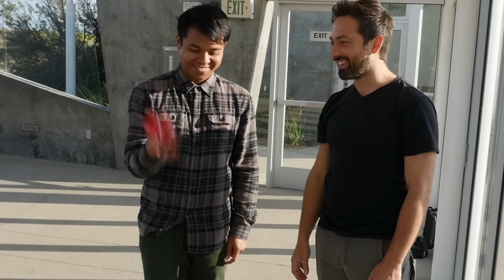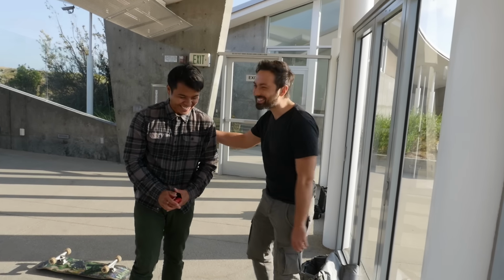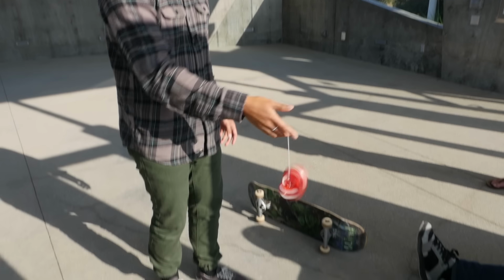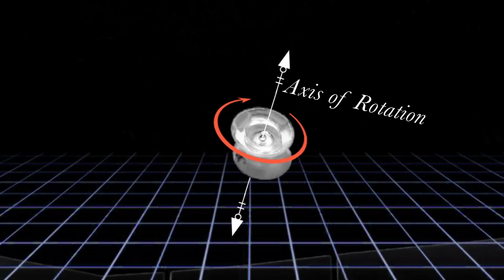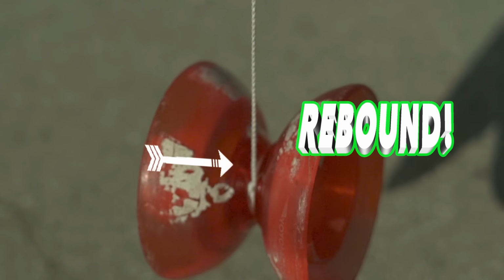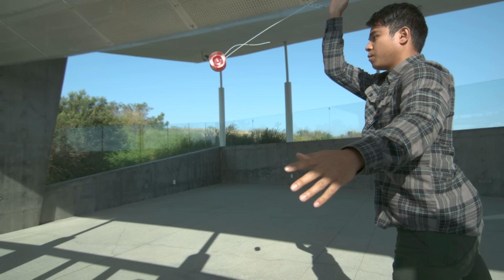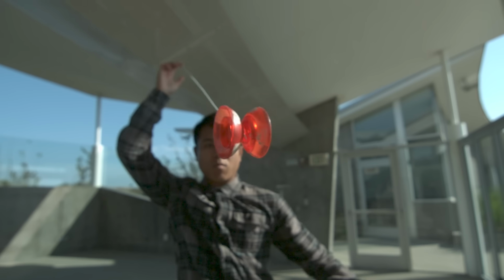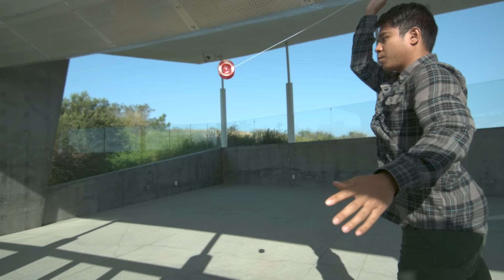Stringless Yo-Yo!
How can you Yo-Yo without the string attached?

How to yo-yo without a string attached... So many crazy tricks and the science that makes it possible.

Edited and animated by Daniel Joseph Files